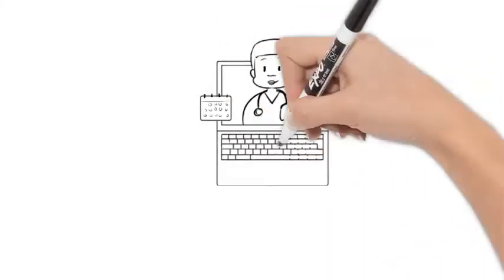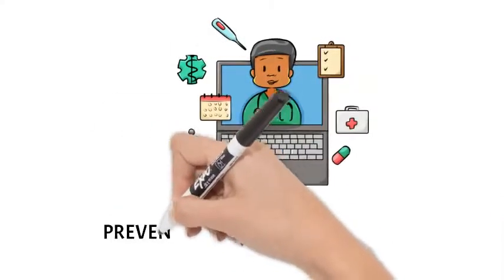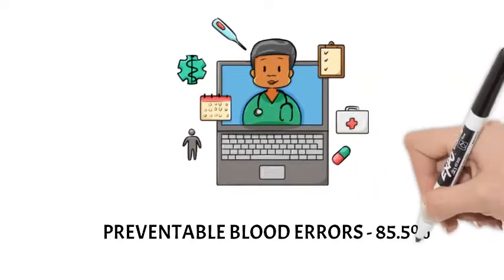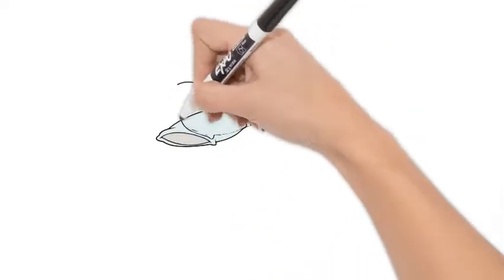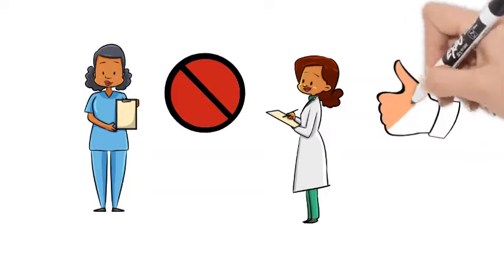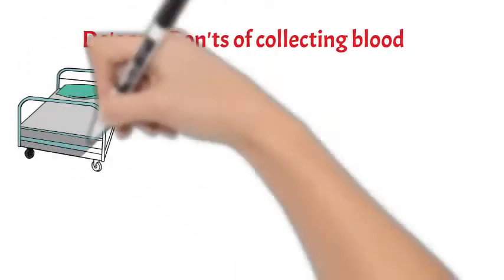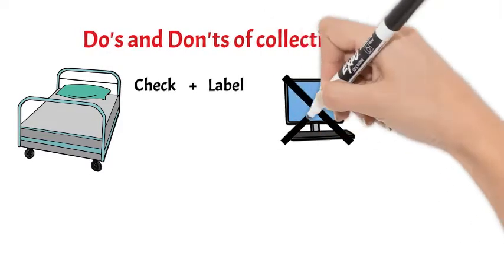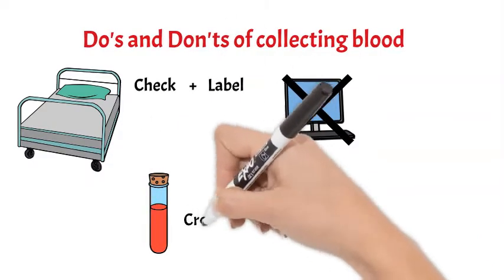2 simple ways to avoid blood errors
There are 2 very simple ways we can avoid blood sampling errors in the emergency department, this video sums them up.